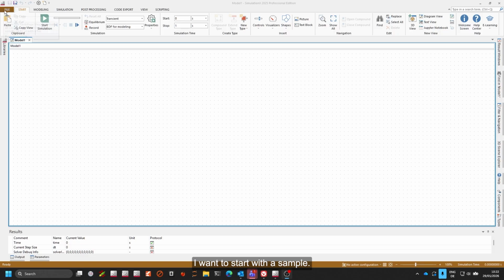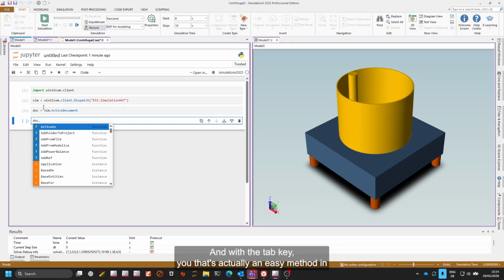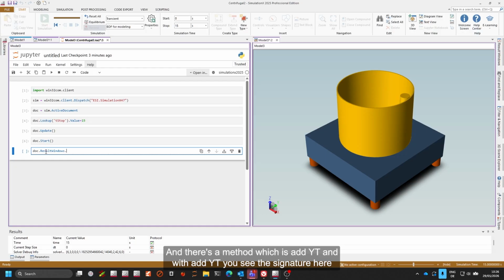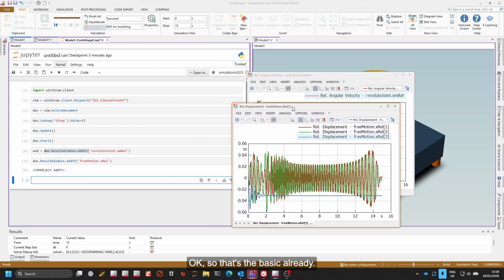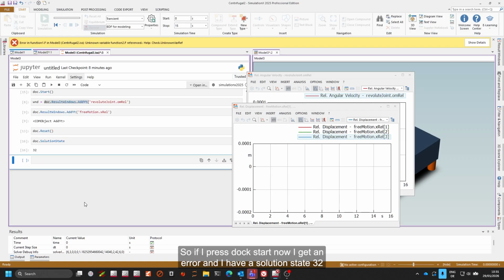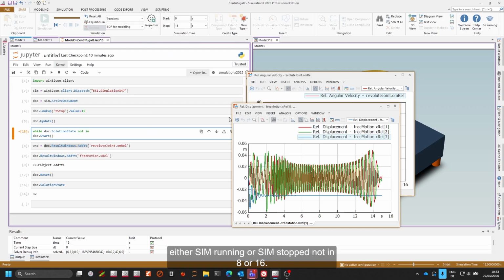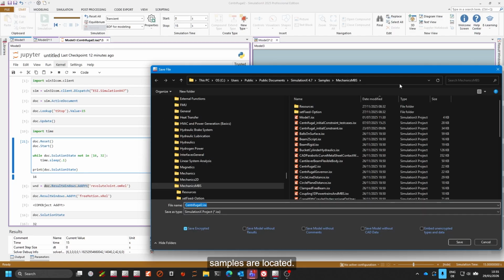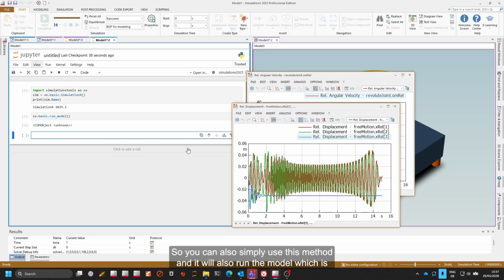Start Simulations: Parameters, Results & Automation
In this tutorial, you'll learn how to use Python to run simulations in SimulationX, update model parameters, extract results, and monitor simulation execution. The video also introduces solution states and waiting loops—essential building blocks for creating robust automation and optimization scripts.